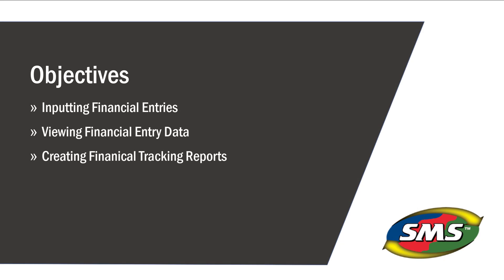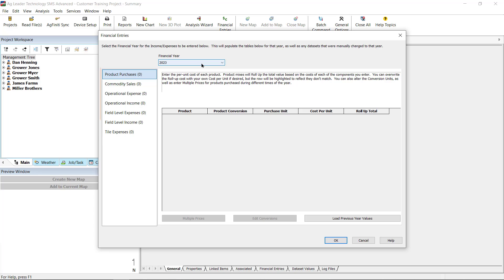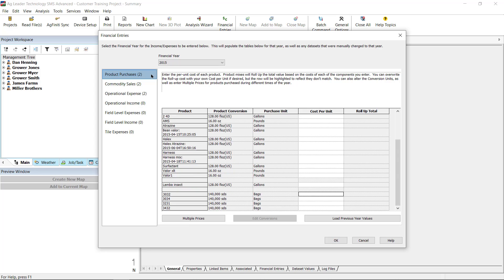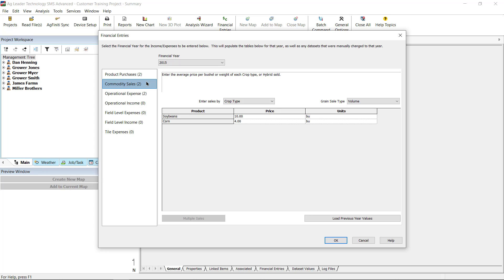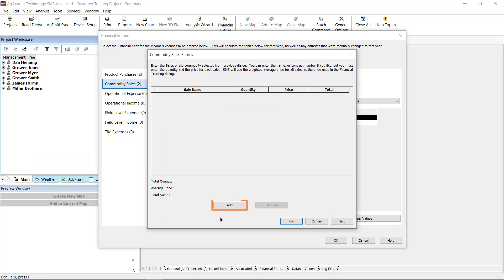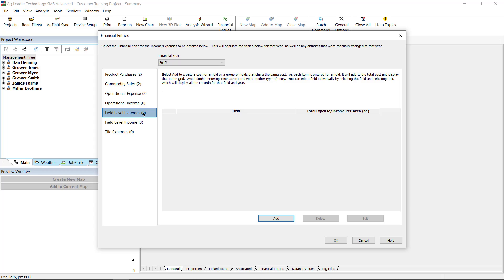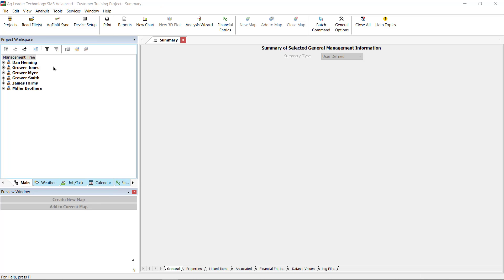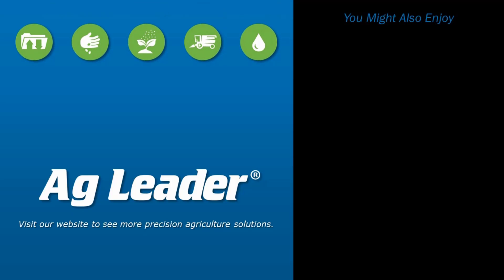Creating Financial Entries & Reports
The software includes a suite of tools that allows you to create various income and expense entries and view your financial information in summaries, maps, reports and even a Profit/Loss Analysis for SMS Advanced users.